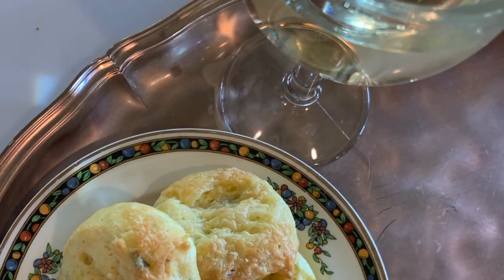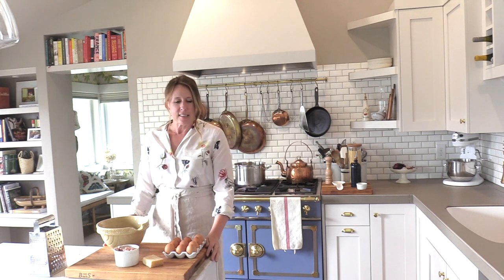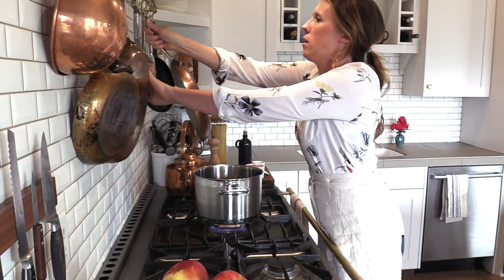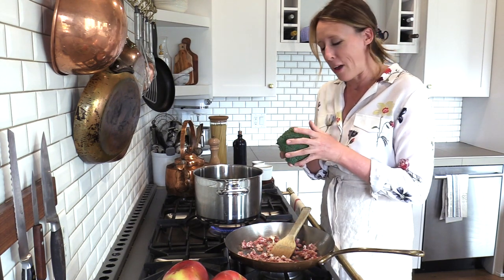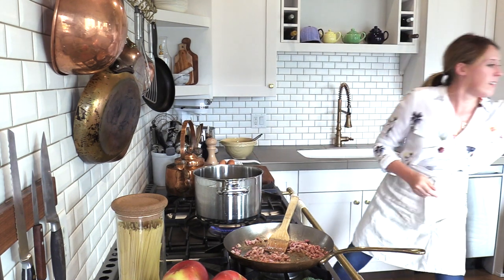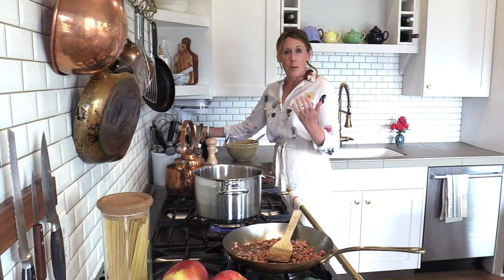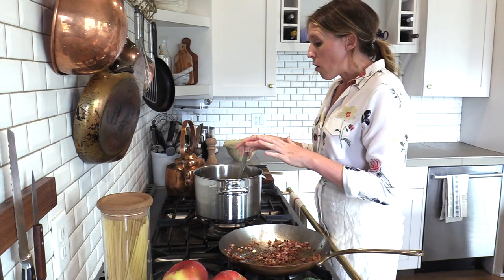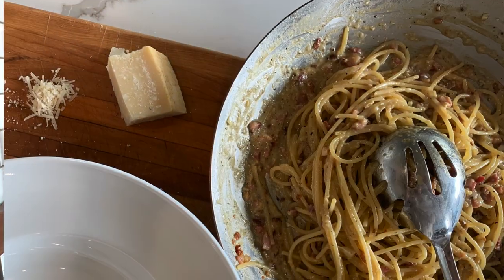Spaghetti alla Carbonara - My version of a classic comfort food favorite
Episode #4, Season 3, The Simply Luxurious Kitchen

Yesterday was Friday, and guess what I had when I came home from work? Yep, A comfort pasta dish. In fact, the comfort pasta dish that while not enjoyed often, when chosen to be enjoyed is deeply savored – Spaghettia alla Carbonara.

I have been eating and then cooking this dish for decades. My mother began cooking this dish when we were young children, and it was a special occasion to cozy in and be home with our family.

Such a simple dish – eggs, cheese, bacon (pancetta) and pasta (plus a few extra ingredients – aromatics and a spice) to add lovely layers of flavor.

While admittedly, not a French comfort recipe, it is a comfort recipe, and I would be remiss if I did not include in this season’s line-up of recipes as it has brough immense comfort, albeit fleeting, throughout the past twenty years, and usually always on a Friday.

View more episodes of The Simply Luxurious Kitchen on TSLL Blog